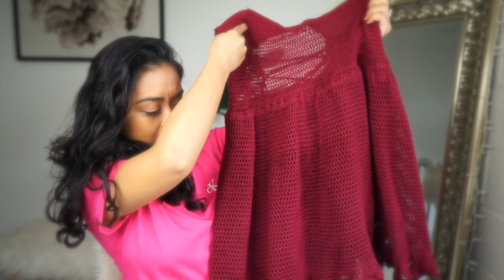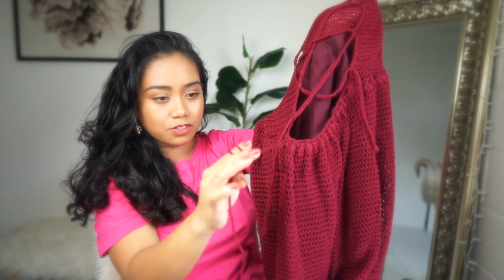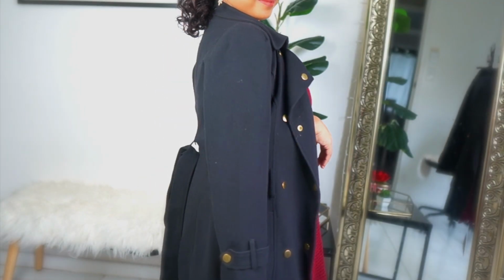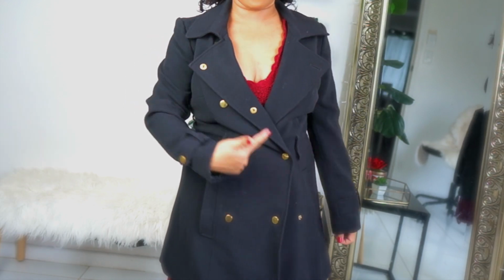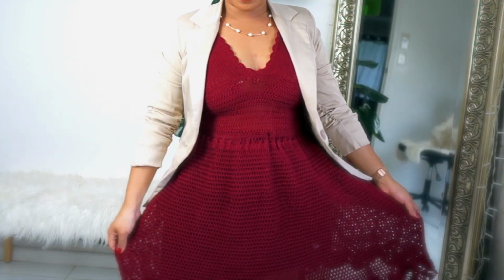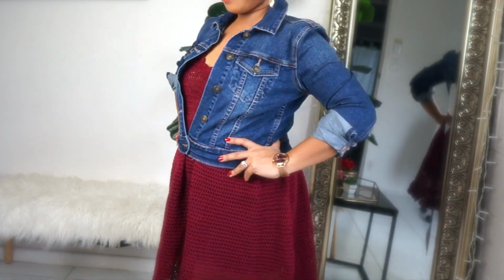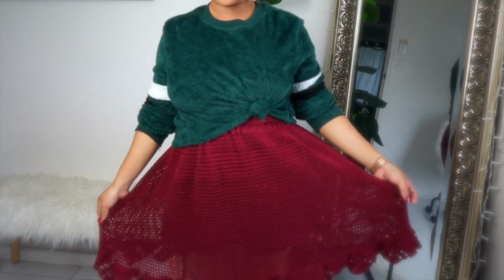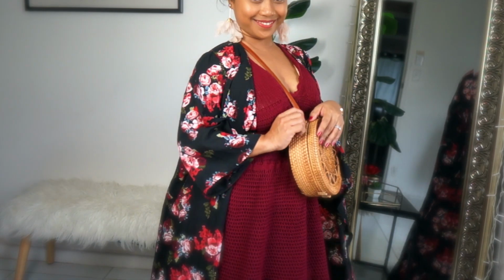STYLE: HOW TO STYLE/WEAR A SUMMER CROCHET DRESS WHOLE YEAR ROUND-Australian seasons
How to wear your summer crochet dress or just a normal summer dress whole year round. I incorporate some cute garments to match up with the season so I can still wear my crochet dress.

I lived in tropical Australia (Central Queensland) so our winter here is not as harsh/cold as what it is in south part of the country. So some of this style might work for you depending where you lived.

This is where I got my pattern :

Materials used:

Mercirised 100 cotton yarn 4 ply
3mm hock
fabric glue
padding/bra cup size medium
cotton fabric for lining 1 meter
tapestry needle
sewing machine for attaching the lining